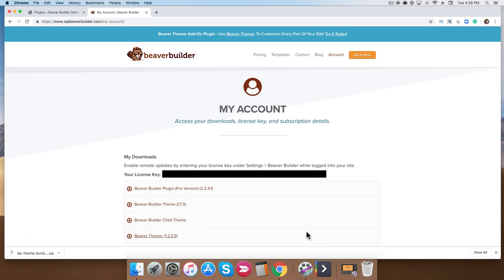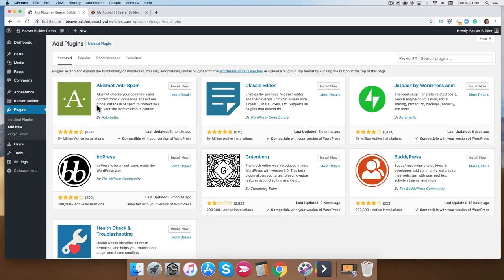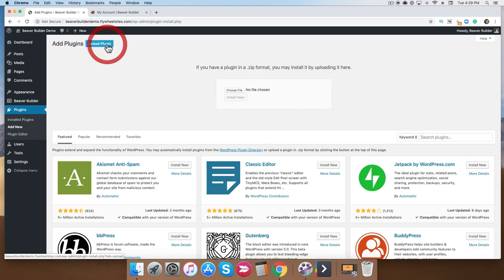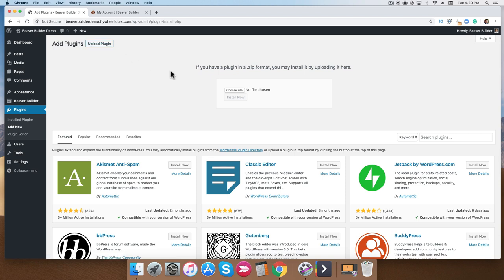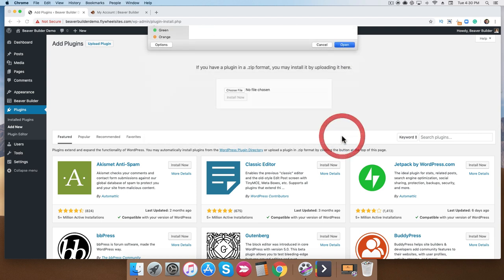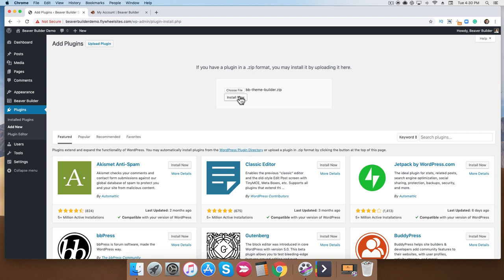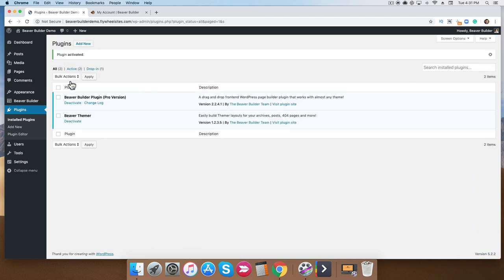How to Install Beaver Themer Addon Plugin [Tutorial]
Step-by-step tutorial on how to install the Beaver Themer Addon Plugin. Take Beaver Builder even further. Beaver Themer lets you create layouts for archive pages, template an entire post type, 404 and search pages, and create parts like headers and footers. Field connections allow you to connect your layouts to the data inside each type of template.